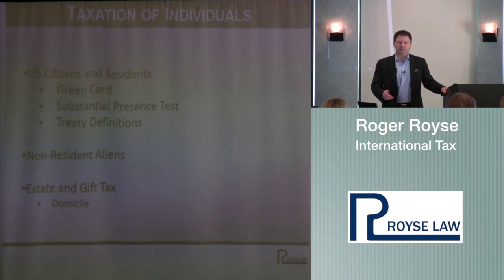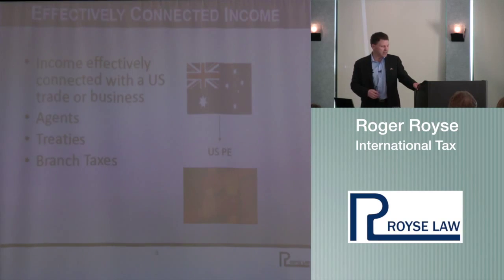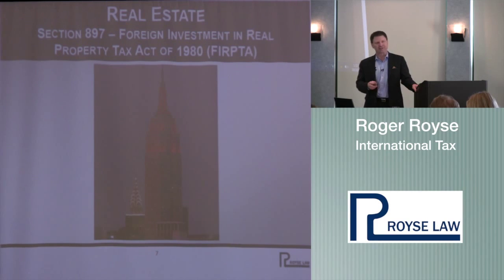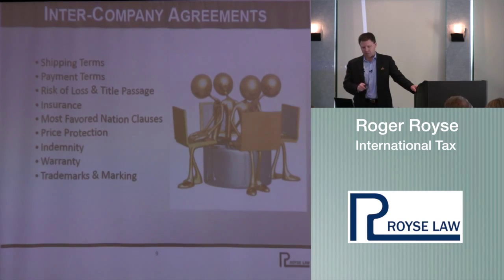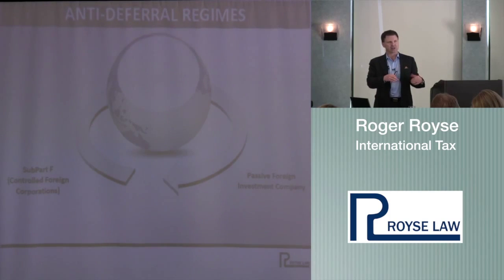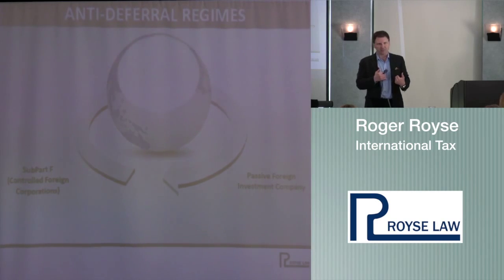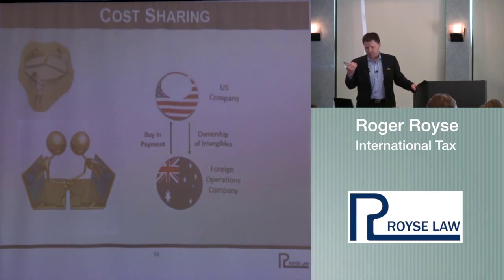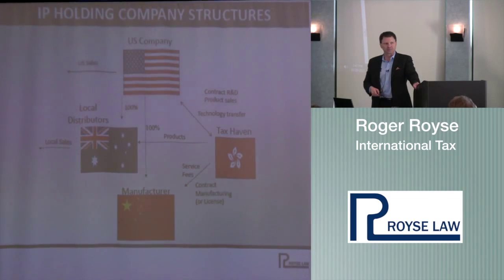Royse Law Firm Presents Roger Royse at 2015 Tax Camp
Attorney Roger Royse discusses international tax